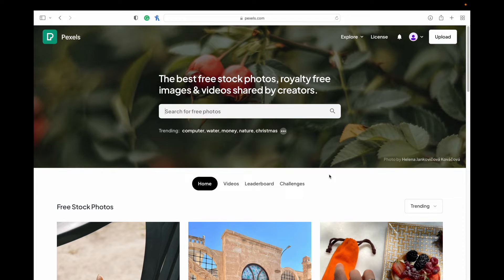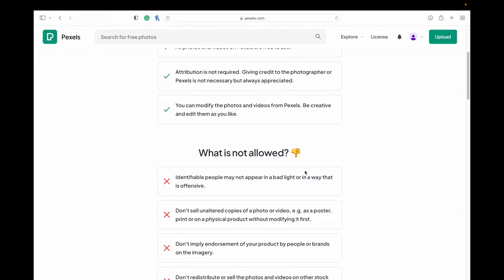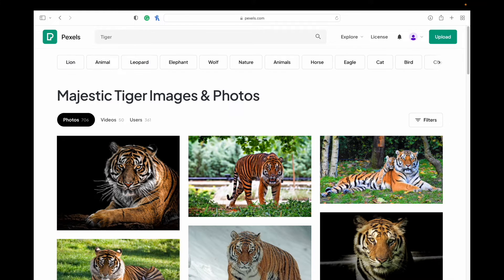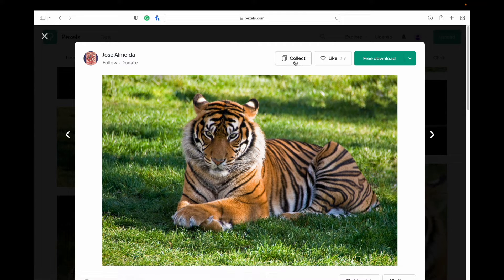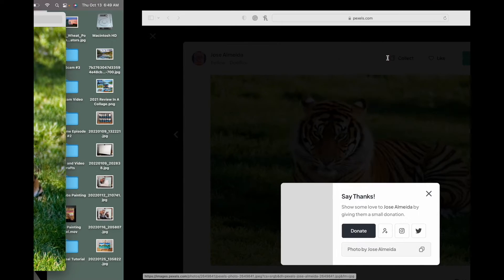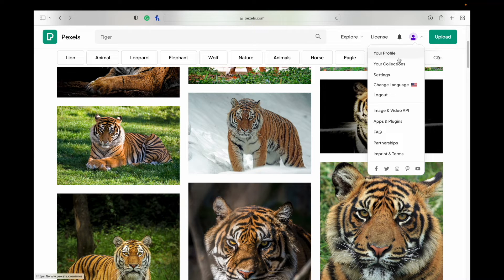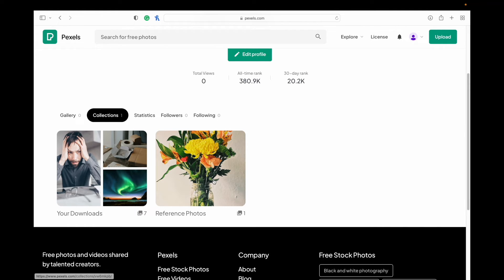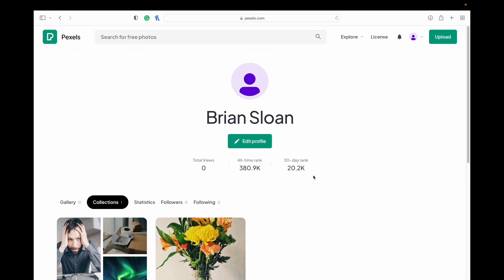How To Use Pexels To Find Copyright Free Images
Pexels is an online library full of high-quality copyright-free images that you can use in presentations, art projects, YouTube videos, social media posts,  and more. In this video, I'll briefly show you how to use the website and do things like create an account and save images.